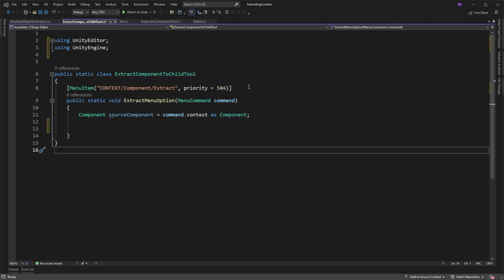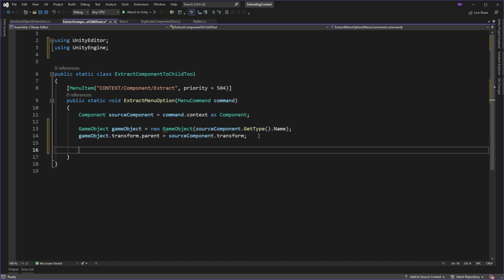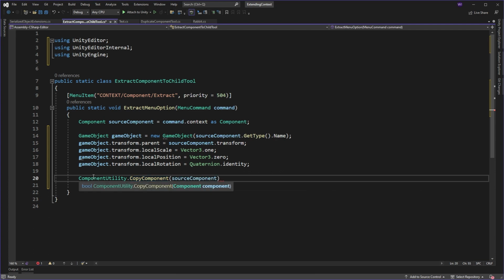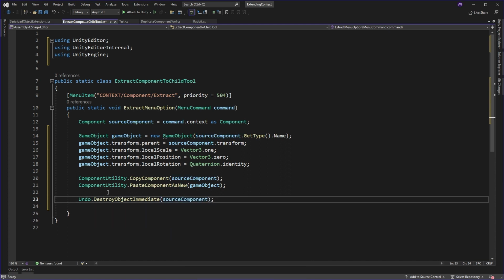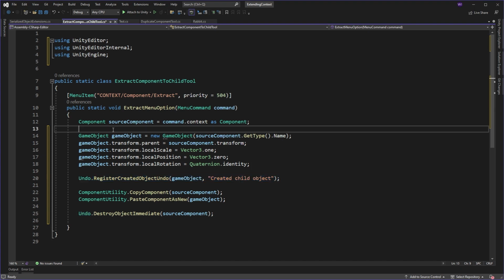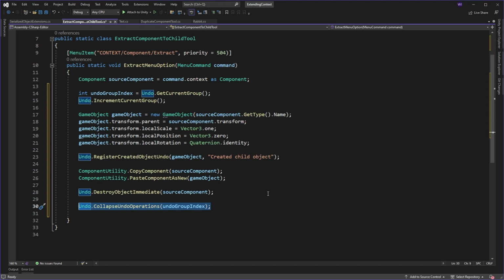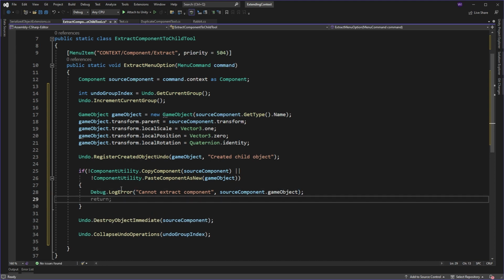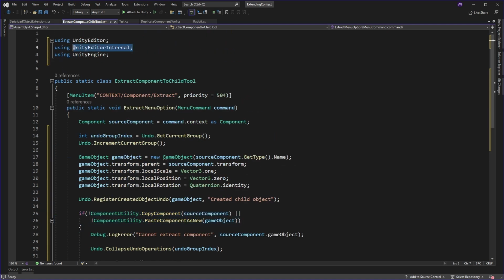EXTRACTING Components In Unity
In this tutorial, I'll showcase a simple tool for extracting components from the Unity component context menu. This tool incorporates various techniques, including context menus, coping properties, undo queue for tools and the little known Unity Editor Internal library.

☞ *Asset Links*

🛈 *Documentation Links*

Contents:
00:00 - Intro
00:31 - Start Coding
03:27 - Adding Undo
05:40 - Validating Copy